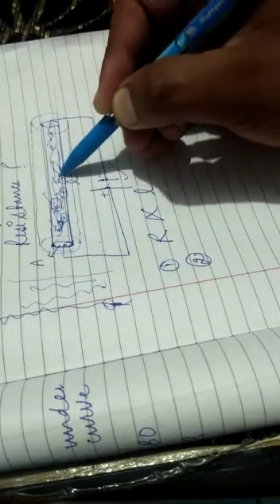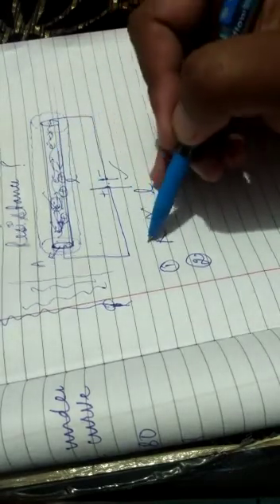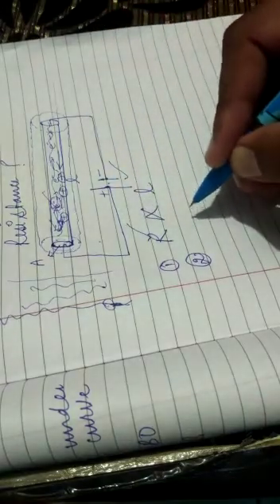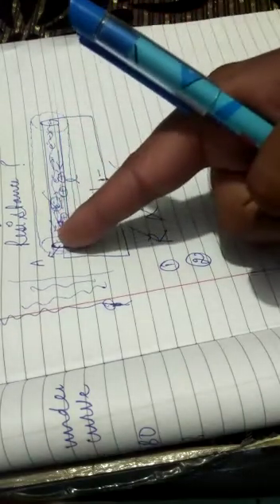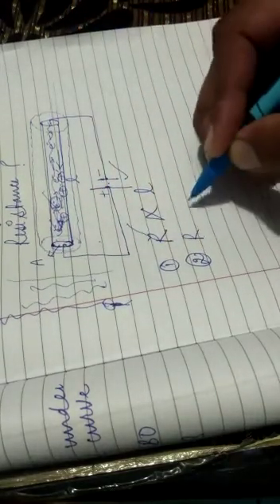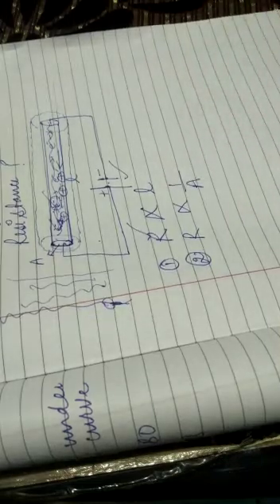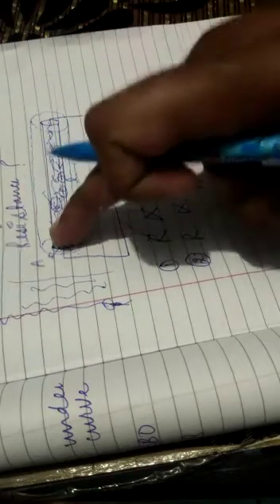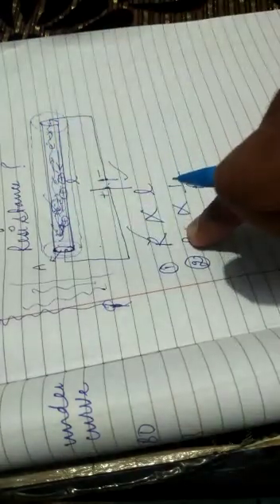CLASS 10TH SCI PHYSICS FACTORS PART 1